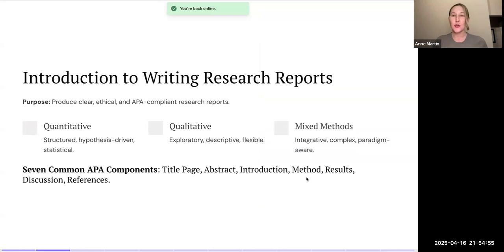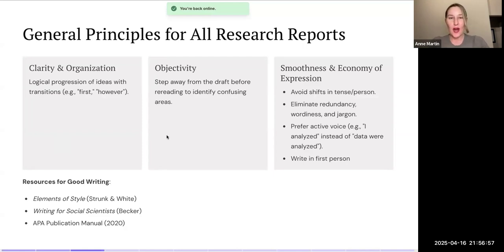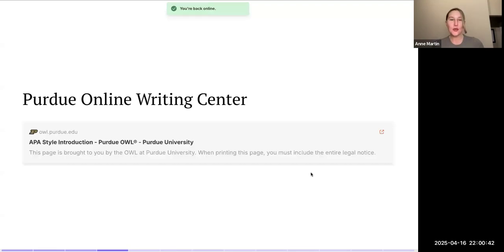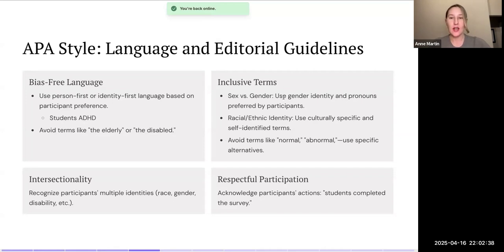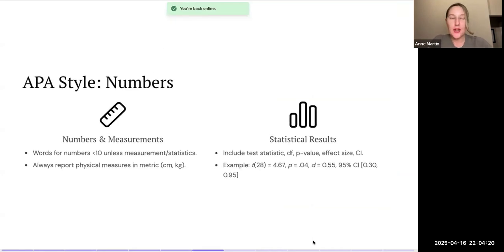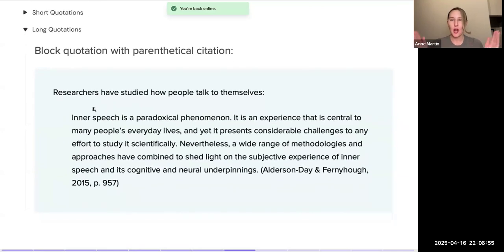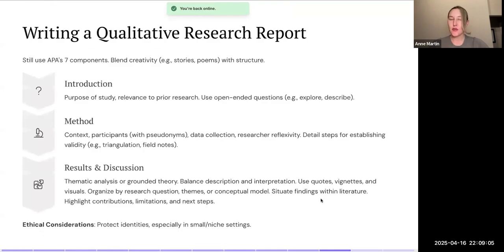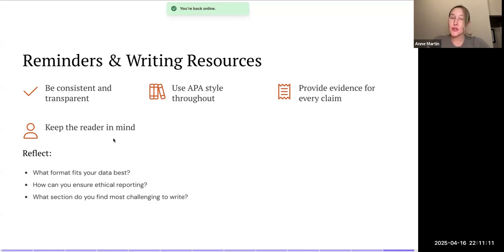EPRS 7900 - Lecture 13